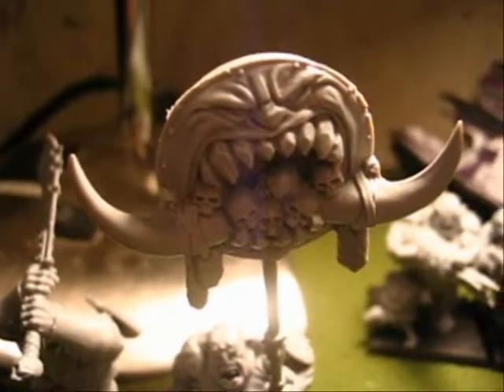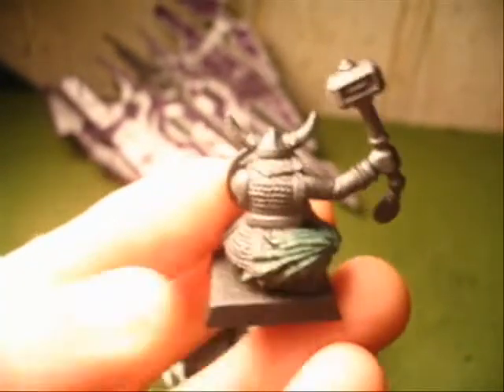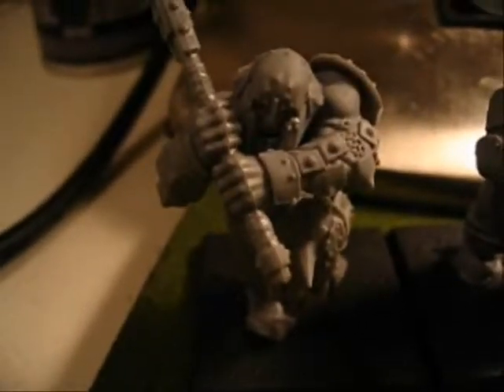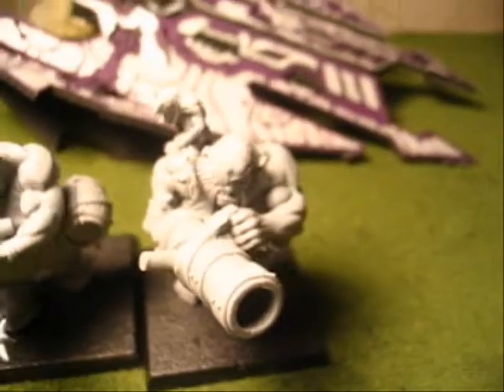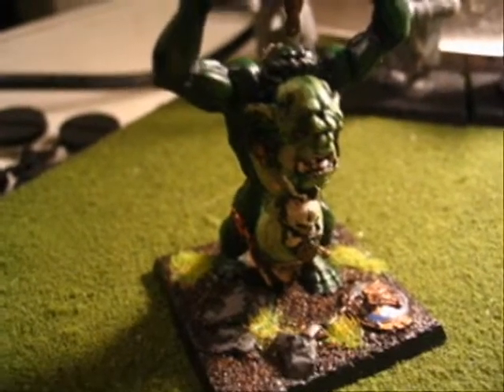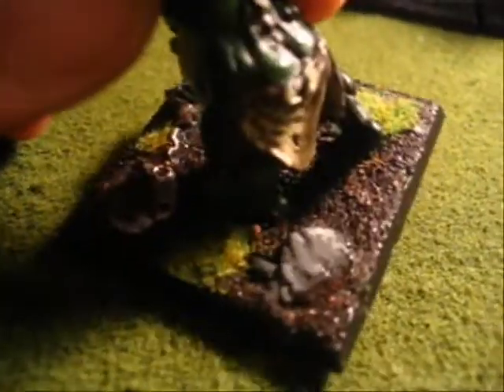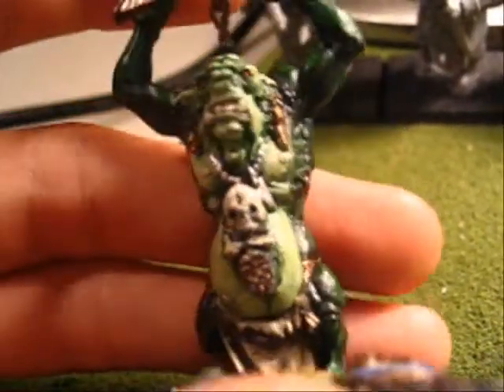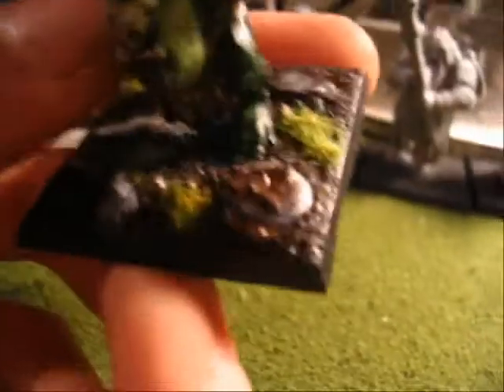video blog 13 update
video blog 13